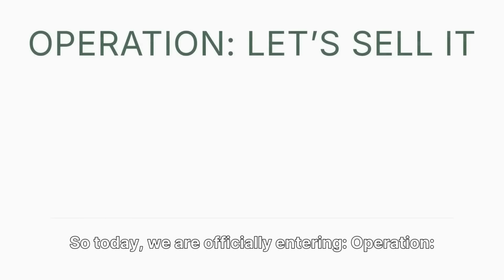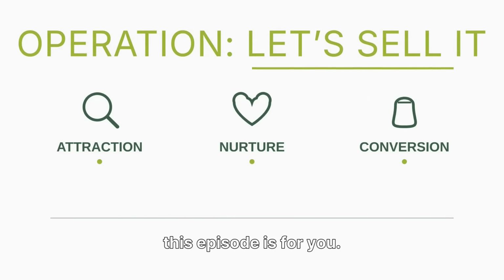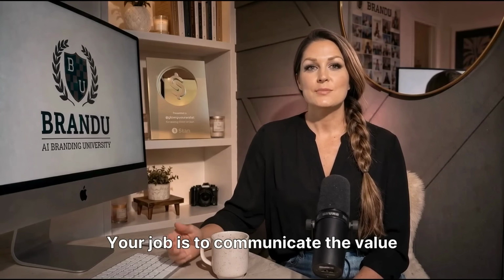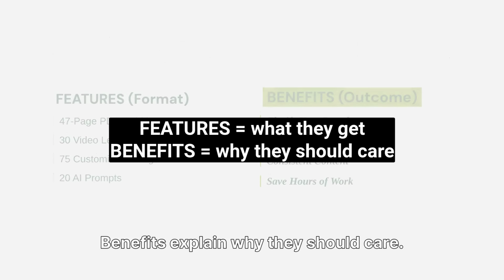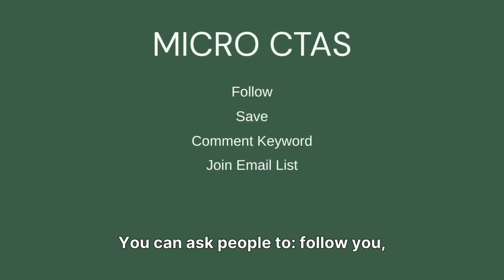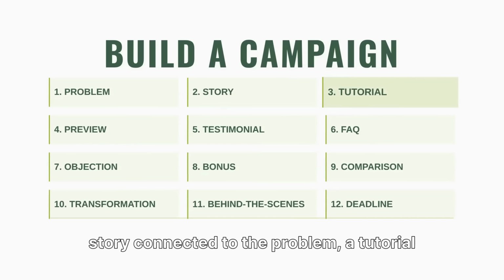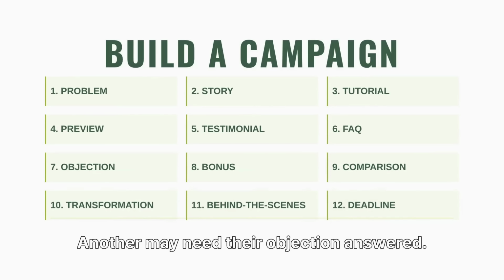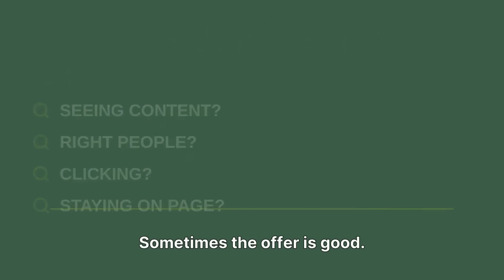POST THIS. MAKE MONEY.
You created the product… now it’s time to actually SELL IT and make that moneyyyy! 💰

In this episode, I’m breaking down the exact types of content you need to turn followers into buyers:

✨ Attraction content that brings new people into your world
✨ Nurture content that builds trust and warms up your audience
✨ Conversion content that confidently leads people to your offer

You’ll learn how to stop posting random content and start creating a clear customer journey that takes someone from “Who is she?” to “I need what she’s selling!”

We’re also talking about:

💚 Why views do not automatically equal sales
💚 How to connect every post to your product
💚 What to share when your audience is not buying
💚 How to sell without making every post feel like an advertisement
💚 The difference between giving value and giving away everything
💚 How to build an entire sales campaign around ONE offer
💚 What to post in your Stories to create more sales
💚 How to address objections before your customer even asks

Your product may not be the problem. Your audience might simply need a clearer path from discovering you to trusting you to buying from you.

🚨 YOUR CHALLENGE:

Choose one product and create:

• 3 attraction posts
• 3 nurture posts
• 3 conversion posts

Comment LET’S SELL IT below and tell me which product you are focusing on this week!